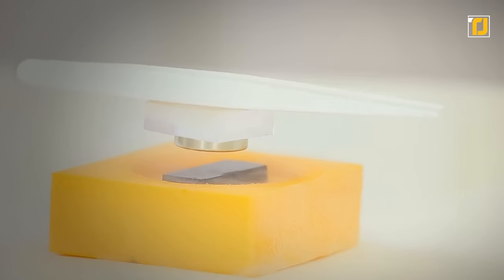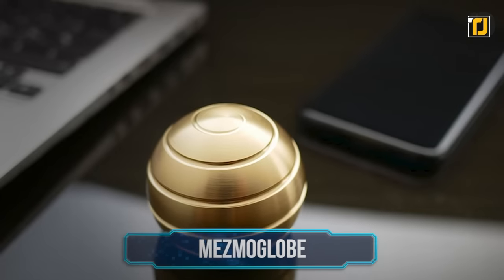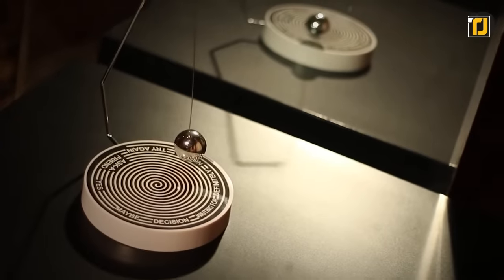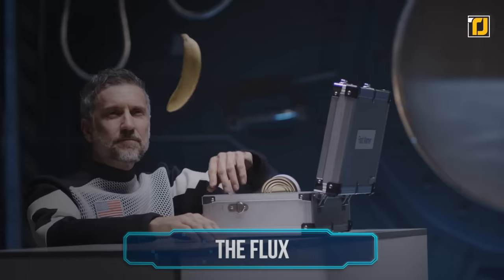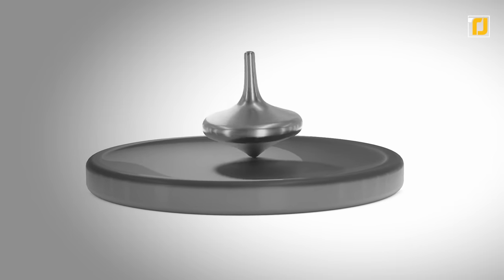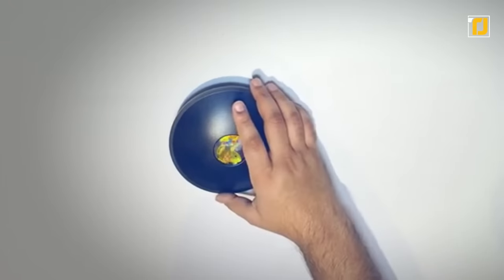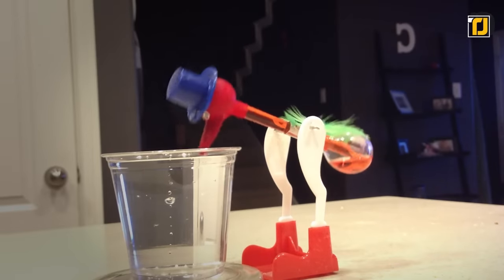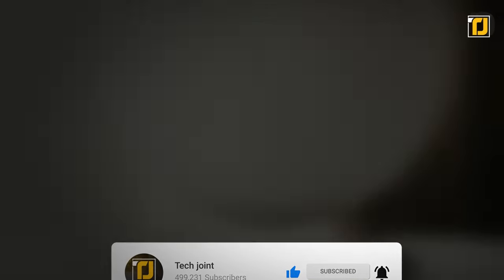12 KINETIC Gadgets That Will BLOW Your Mind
Toys aren’t just for kids. Sometimes your workplace can get boring and there’s nothing like spicing things up a bit with a few gadgets. But what sort of décor should you get? You could go for this beautiful and mesmerizing moonlight that levitates! Or, you could go for an old-fashioned Newton Cradle. However, if you want something new that you can play with mindlessly, then the bottle of Ferro-fluid will blow your mind.

Here are 12 Kinetic Gadgets That Will Blow Your Mind!

12. Levitating Moon Lamp
11. Mezmoglobe
10. Newton’s Cradle
9. Magnetic Decision Maker
8. Kinetic Galaxy
6. Limbo Top
5. The Swinging Sticks
4. 3-D Mirascope
3. Anti-Gravity Gyroscope
2. Magic Drinking Bird
1. Ferrofluid In A Bottle